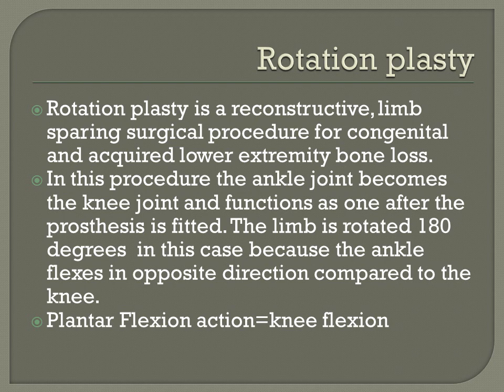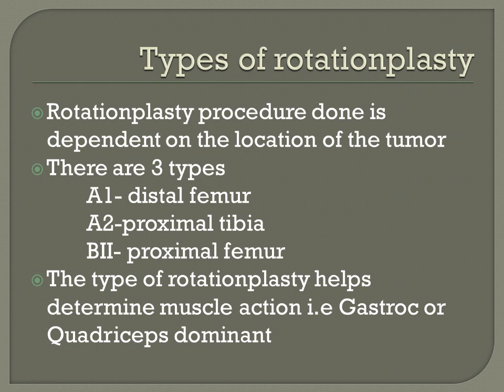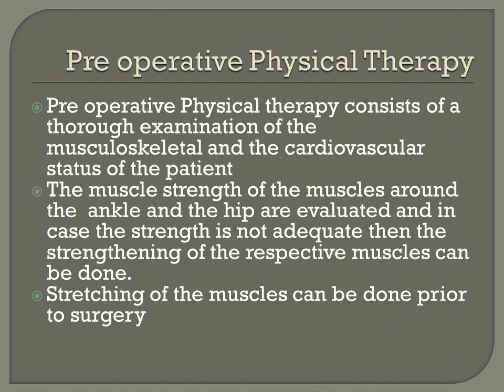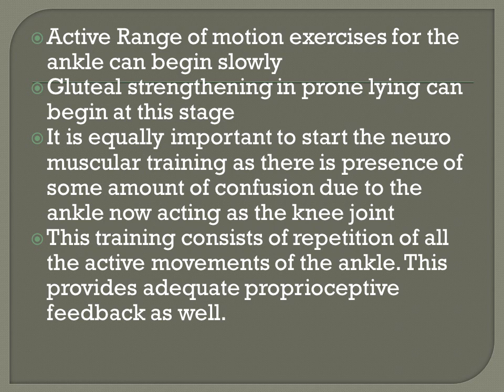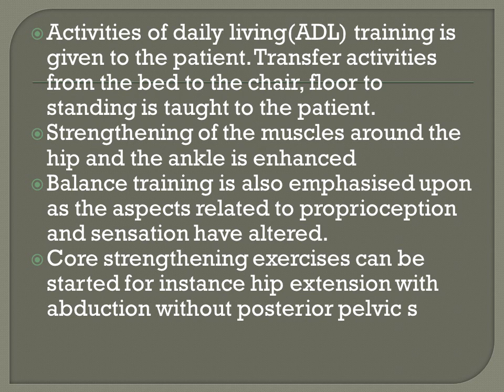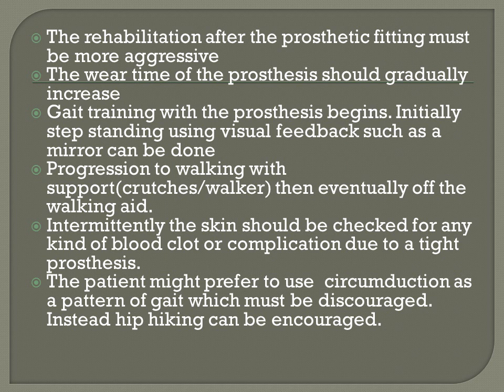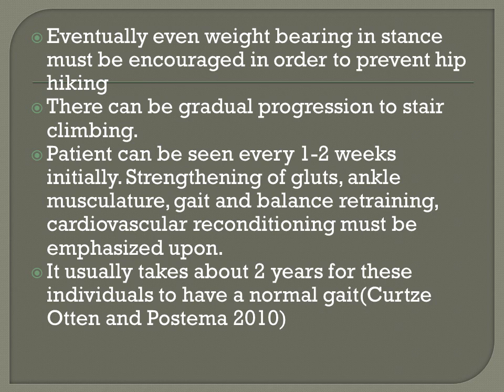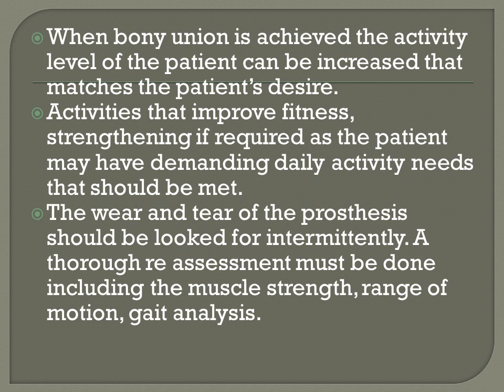Deshpande Rotation Plasty